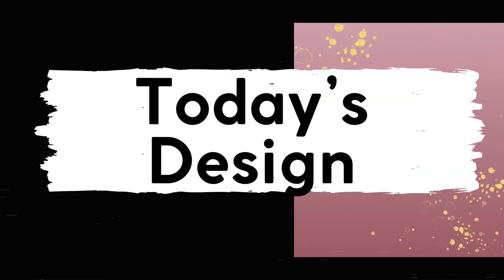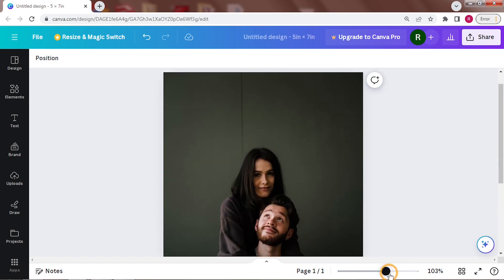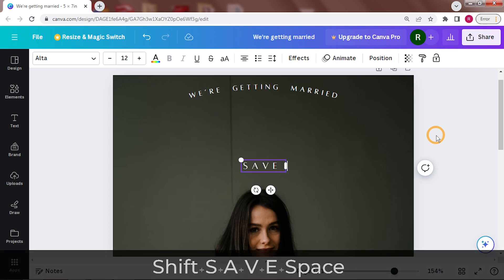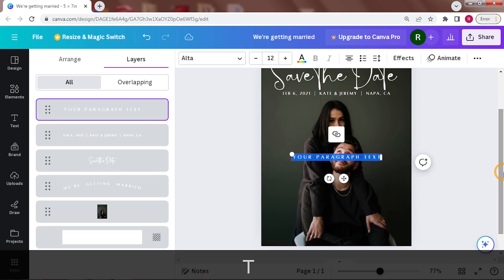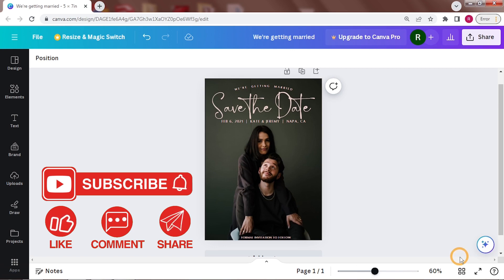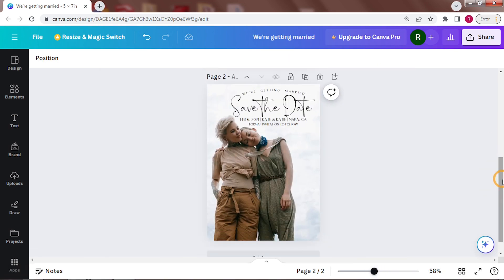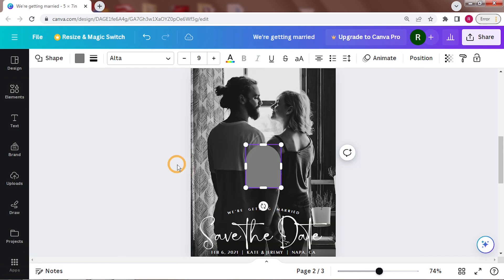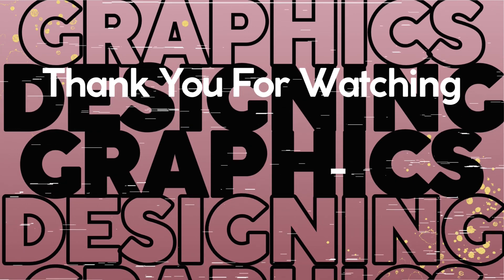SAVE THE DATE Card Design | DIY for Wedding Invitations for FREE with CANVA (Postcard size 5"x7")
Canva Deign Tutorial - Quick and Easy. Learn how to design a Save The Date Card (Postcard size 5"x7") with Photo Background.